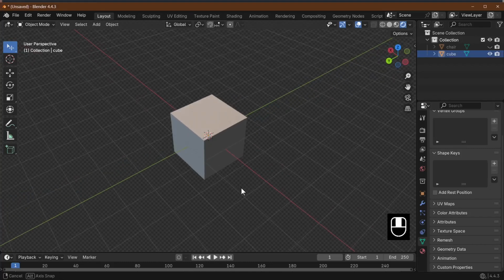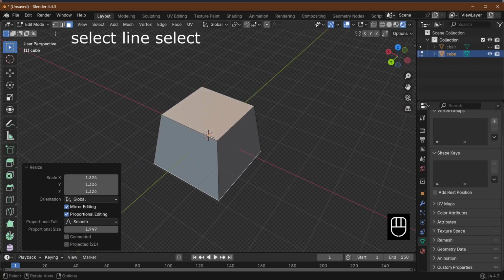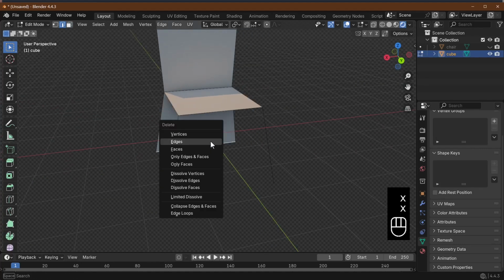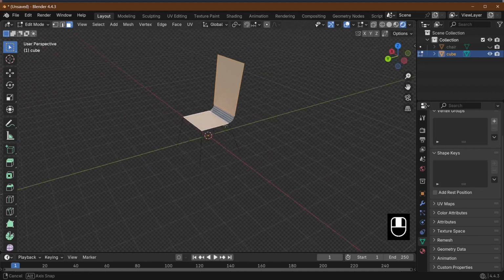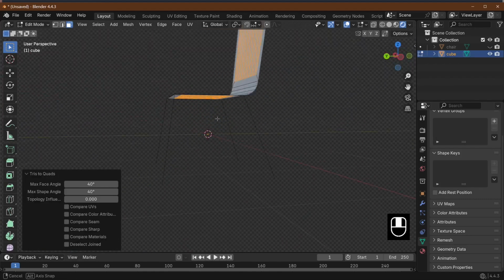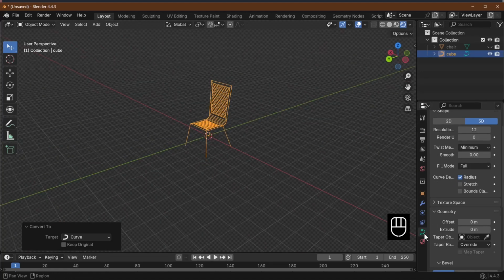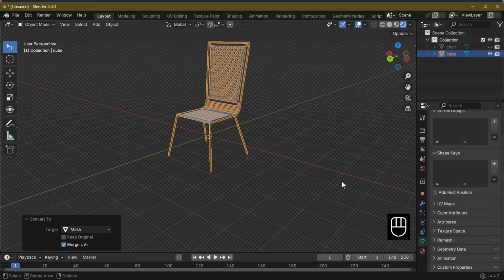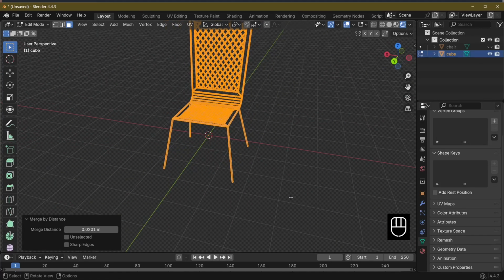You Won't Believe This Chair Started as a Cube!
In this easy Blender 3D modeling tutorial, I'll show you how to transform a simple cube into a functional chair, perfect for beginners looking to learn Blender basics. From UV mapping to mesh manipulation, I'll cover essential modeling tips and tricks to help you improve your skills. If you're new to Blender, this tutorial is a great starting point to learn the fundamentals of 3D modeling. By the end of this video, you'll have a solid understanding of how to create a chair model from scratch using Blender. So, grab your virtual grease pencils and let's get started!